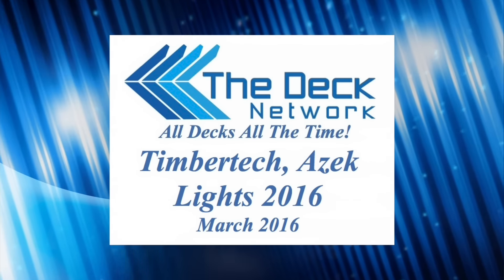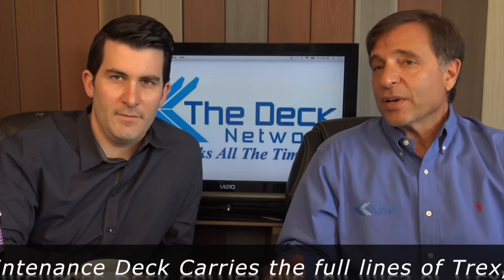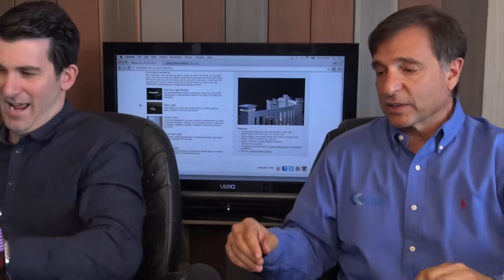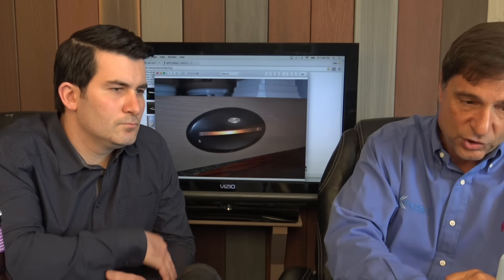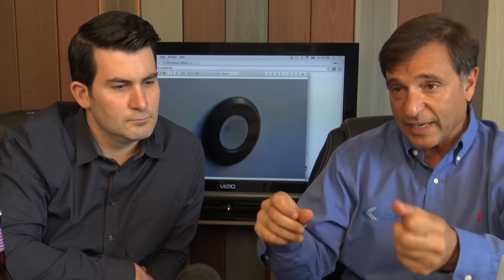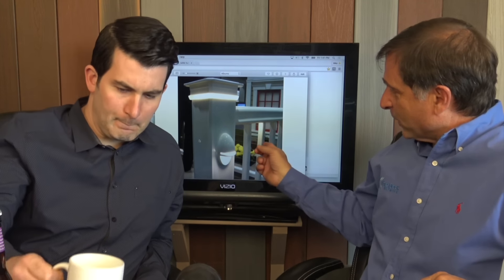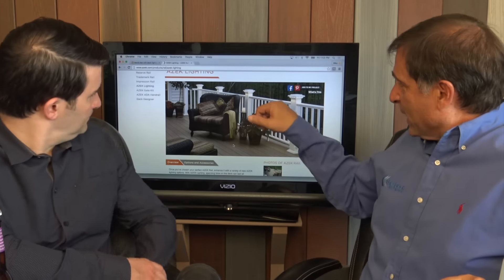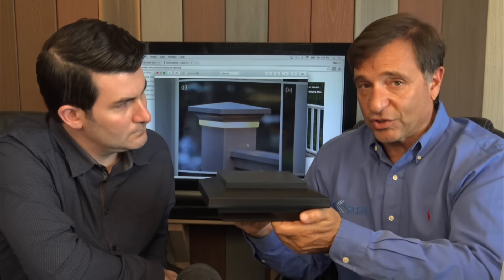Timbertech, Azek Lights 2016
In this Deck Network Show Mike & Matt talk about Timbertech & Azek lights for 2016.